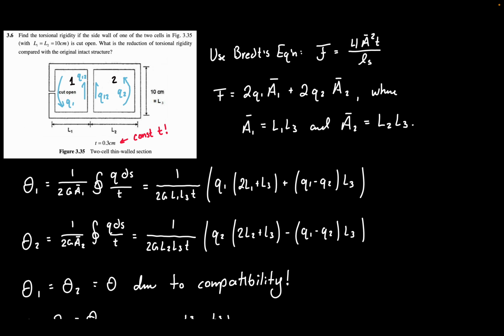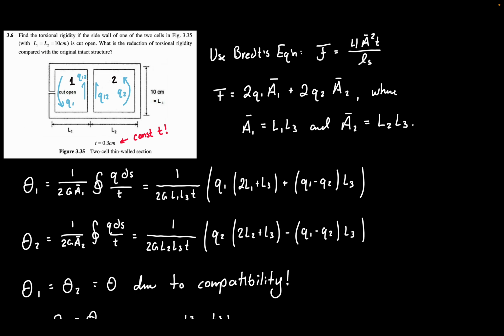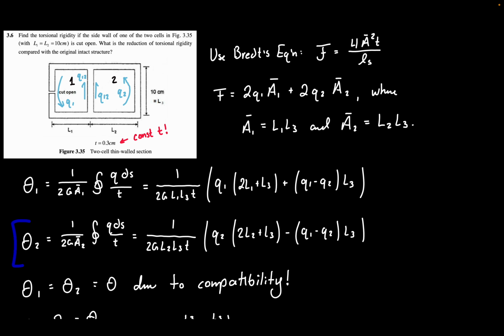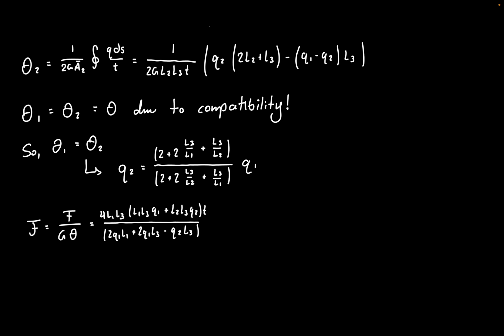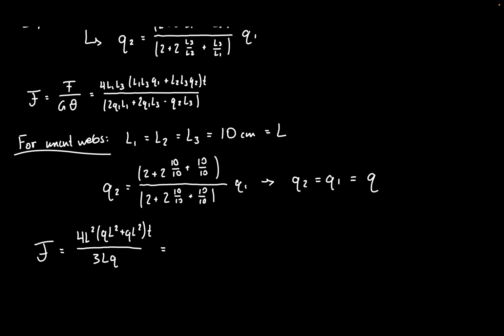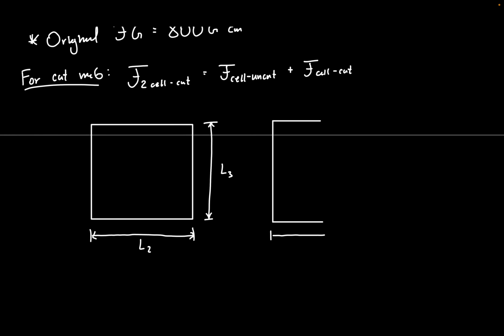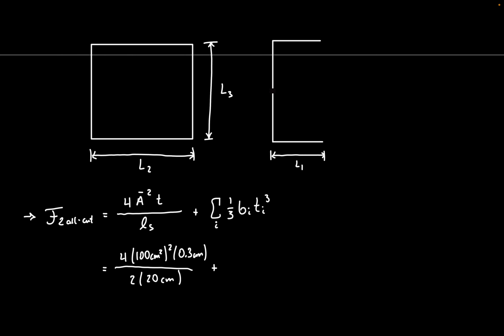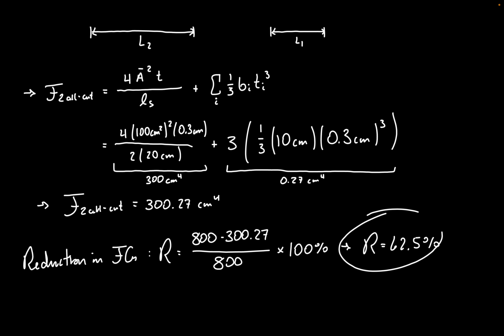Torsional Rigidity Reduction for Open Multi-Webbed Sections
See how open cuts in webbed sections drastically reduce the torsional rigidity of structures!